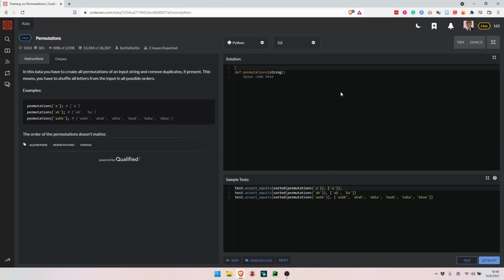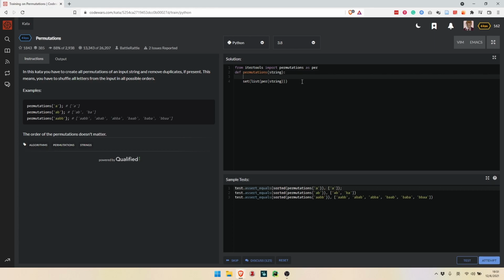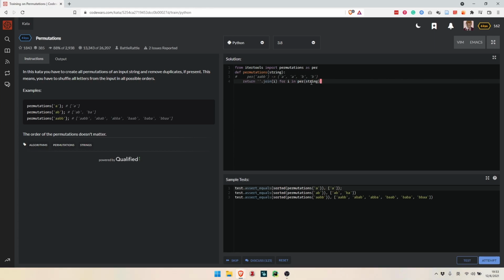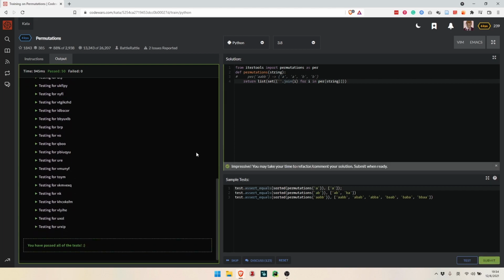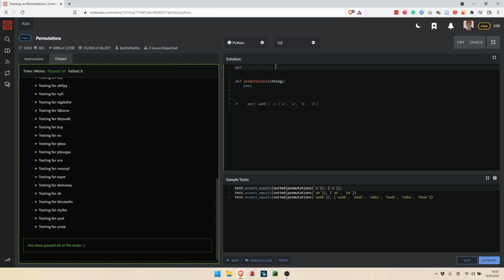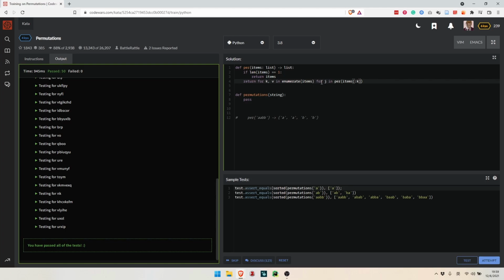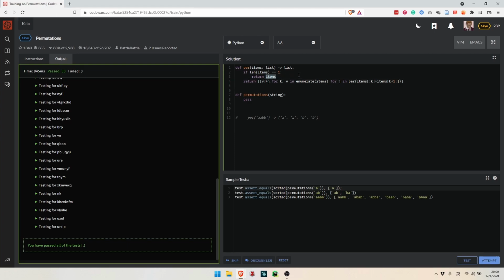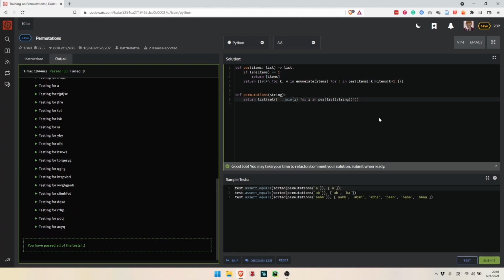Codewars - 13. Permutations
00:15 Method 1
04:05 Method 2